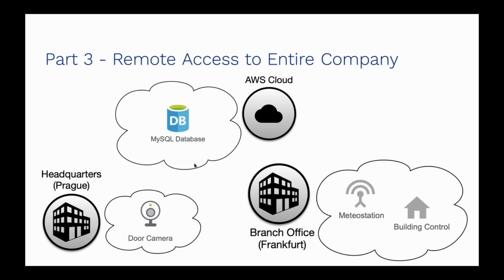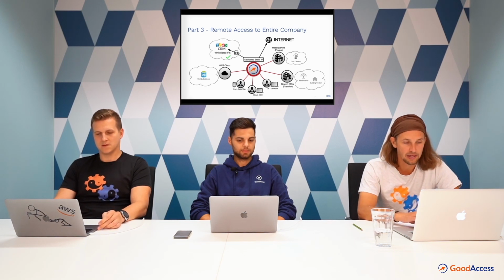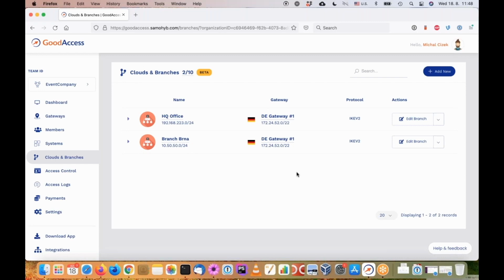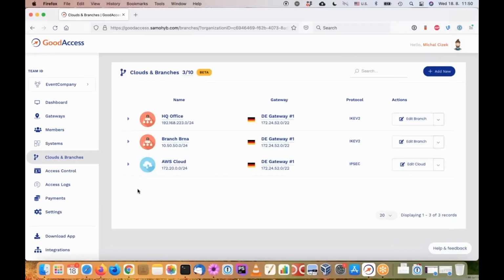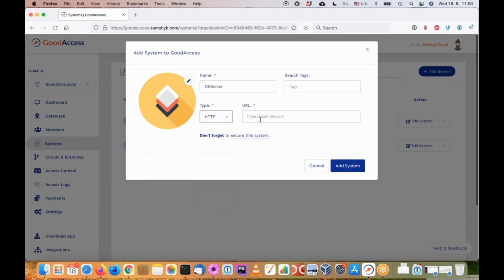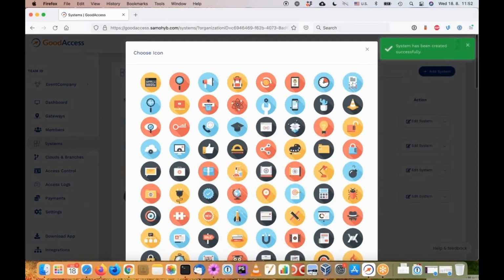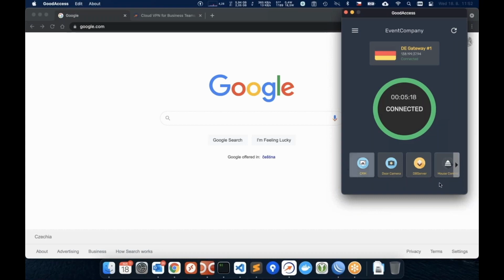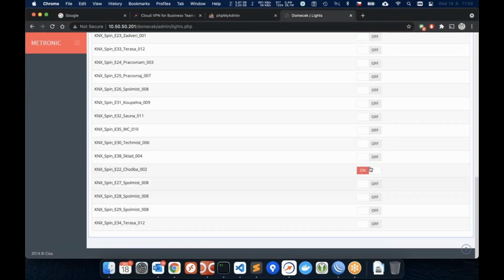Use Case 3 - Remote Access to Global Company Network